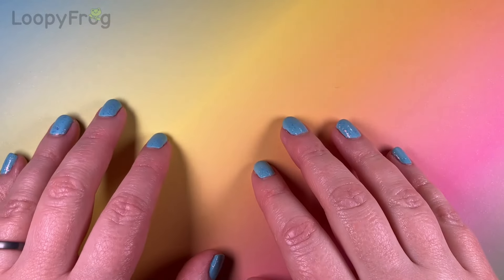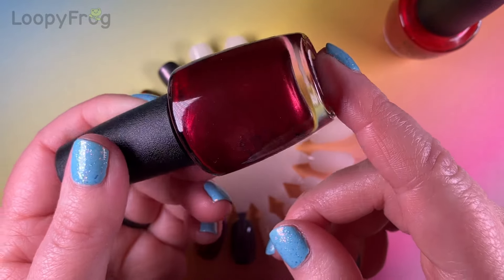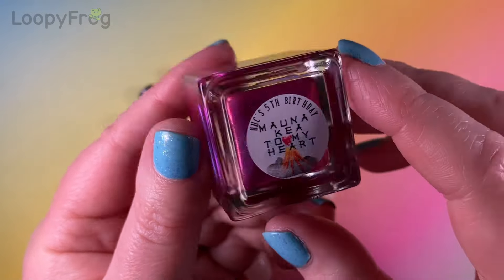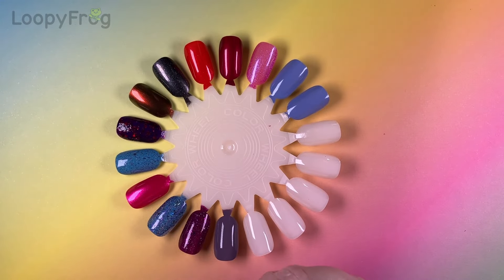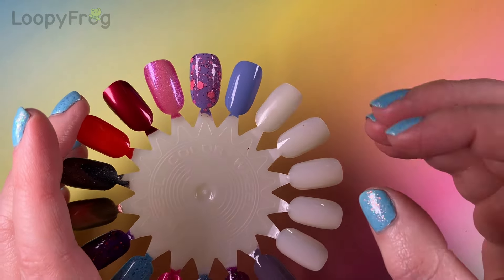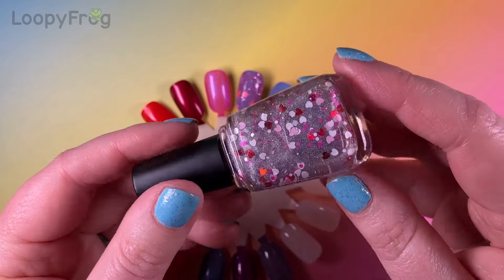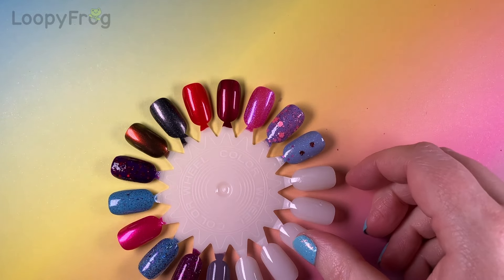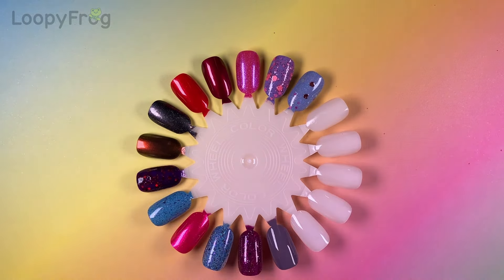Top 5 Polishes For Valentine's Day | Collab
Here are my top nail polish picks for Valentine's Day! What are you wearing this year? Red, pink, purple, something anti-Valentine's like black? I know not everyone is in to Valentine's. I'd love to hear what you'll be wearing!

Kawaii/Toy instagram: loopyfrog
Nail instagram: loopyfrog_nails
Geeky instagram: loopyfrog_geek